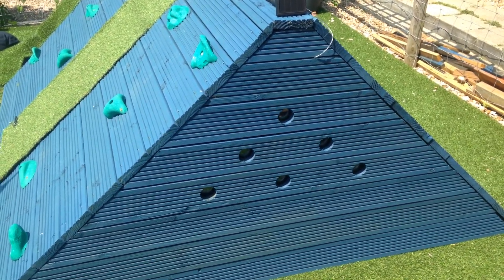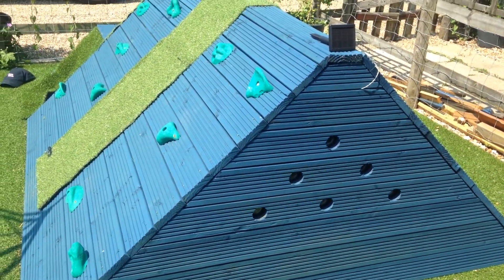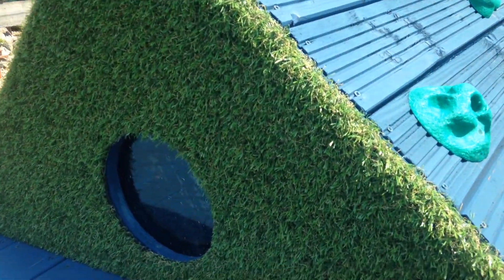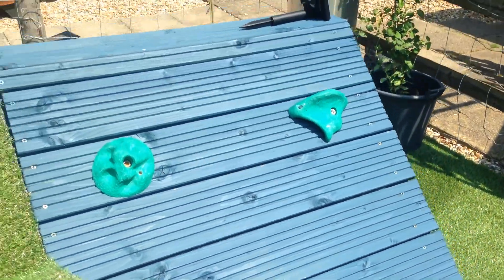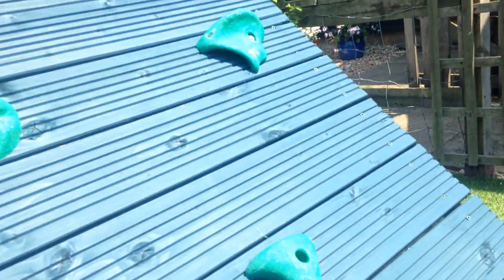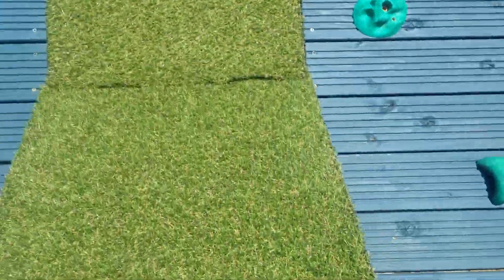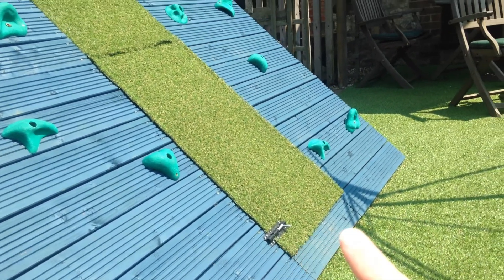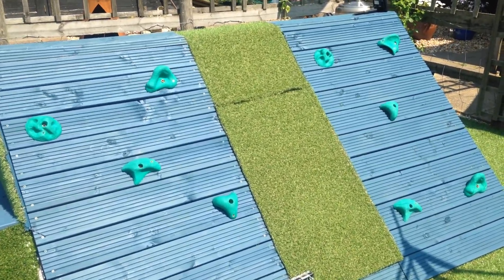Patient/Family Voice_Vblog_Nicola_002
A quick tour of our UV safe little boy play den